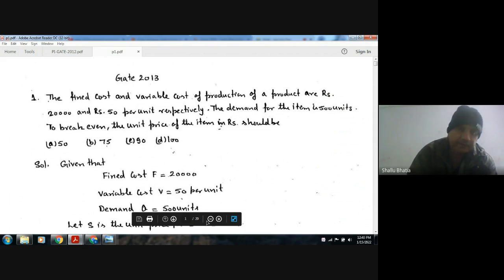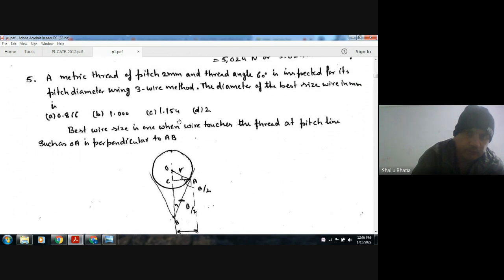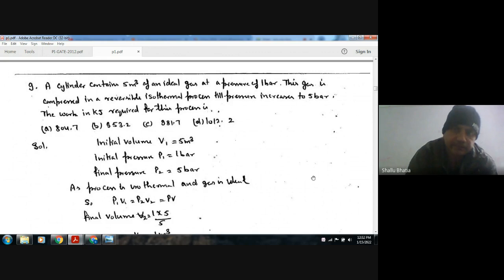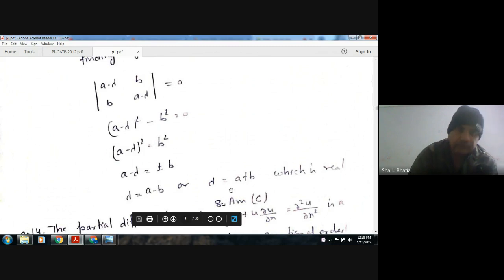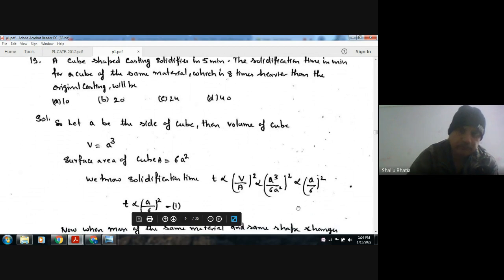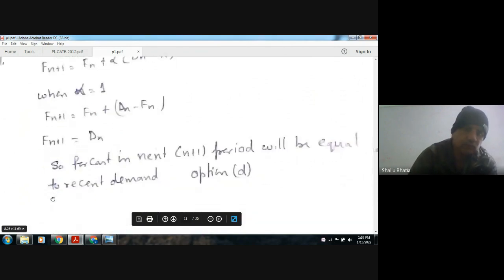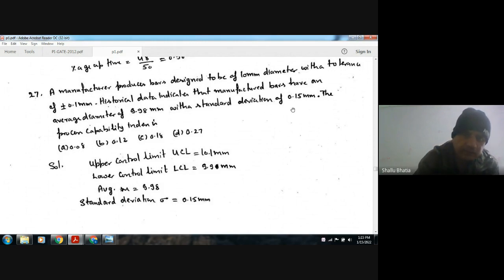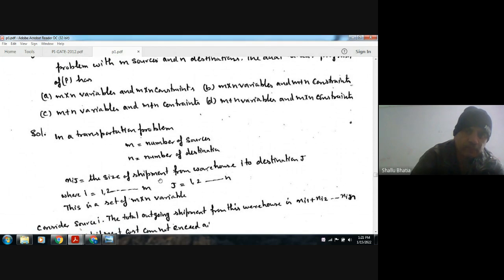gate 2013 production and industrial engineering (PI) solution (Q1 to Q28)